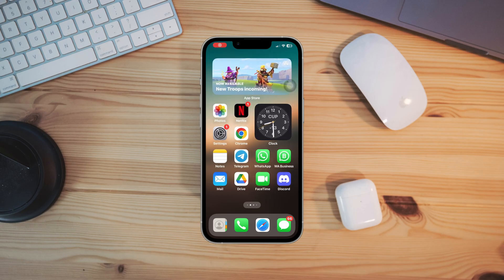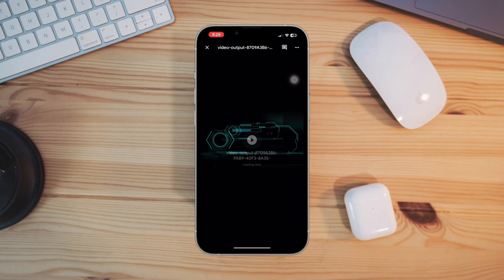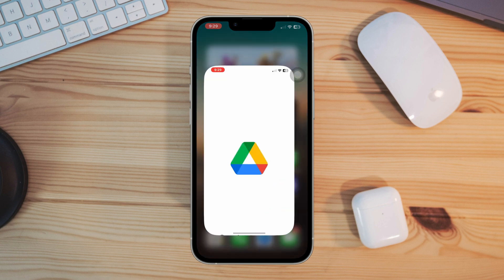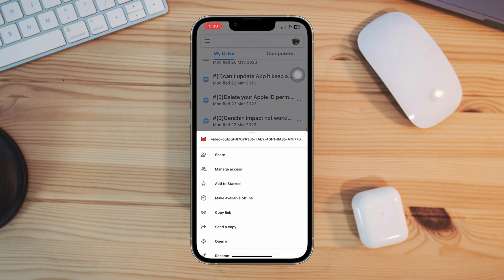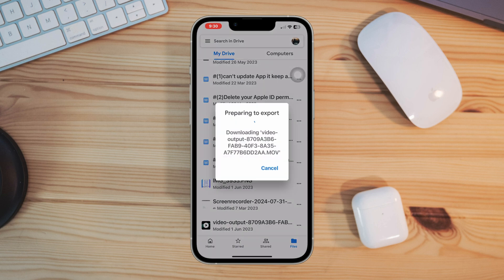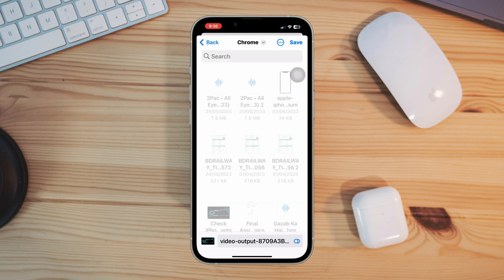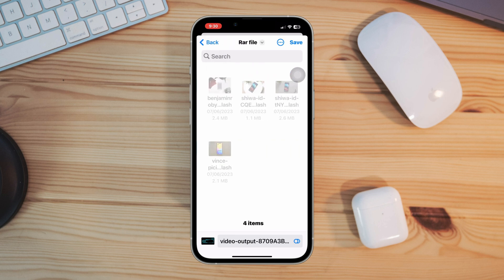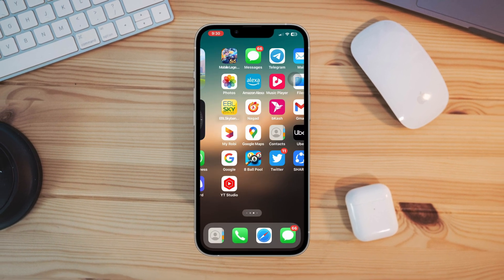How to Download Google Drive Photos & Videos to Your iPhone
Do you want to download any photos and videos from Google Drive to the iphone gallery? Watch this video to Save photos and videos from google drive to your iphone.
Many iPhone users are asking how they can download photos from google drive or videos from google drive. Now if you want to Download google Drive photos and videos on your iphone and also want to Save photos and videos from google drive to your iphone, then stay tuned!
So, after getting questions here, I will show you how to download photos and videos from google drive to your iphone.

00:01- Video intro
00:15- Step 1: Open the drive and go to the file
00:24- Step 2: Follow these steps to download
00:55- Solution ending